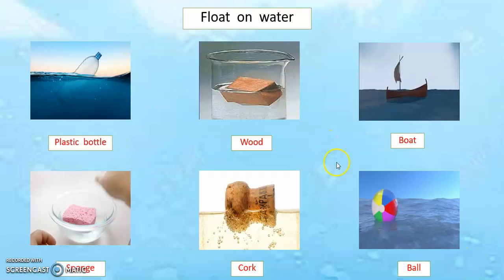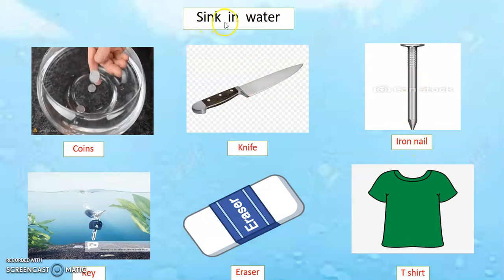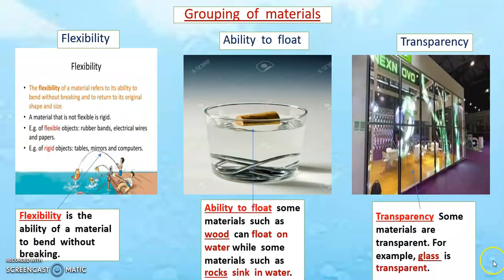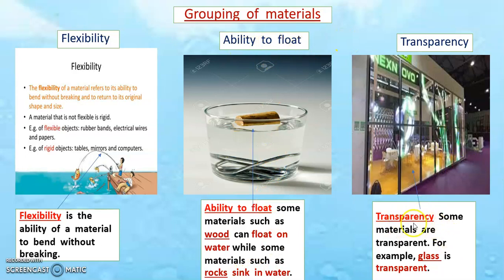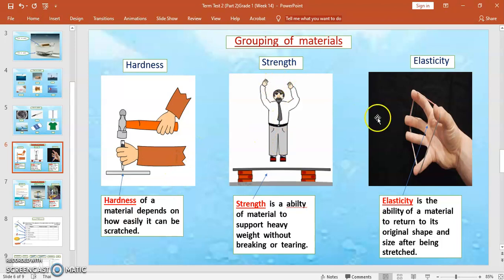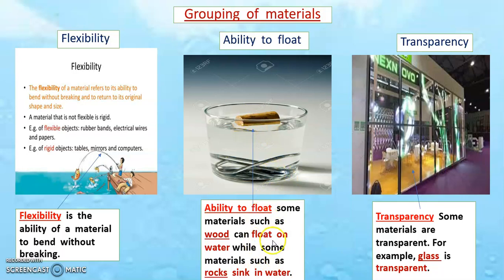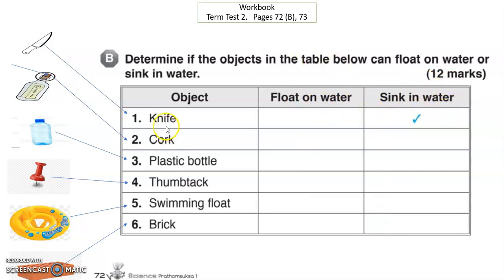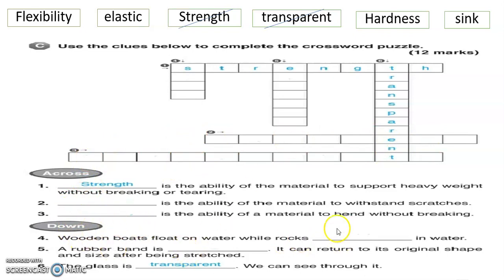Online Class # 14 " Term Test 2 ( Part 2) Prathom 1 Science (Sukhanaree School) 2nd sem